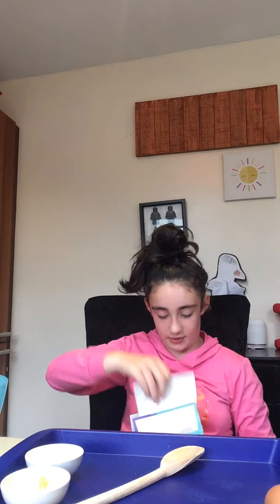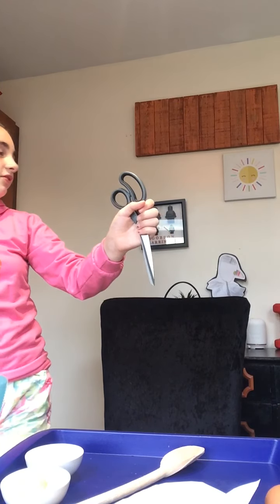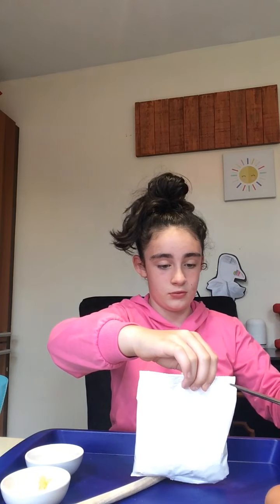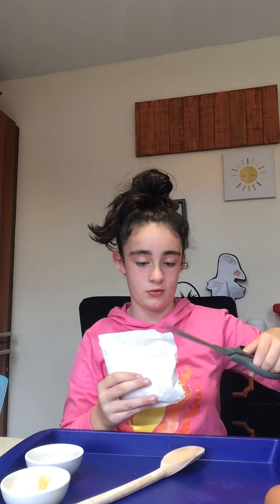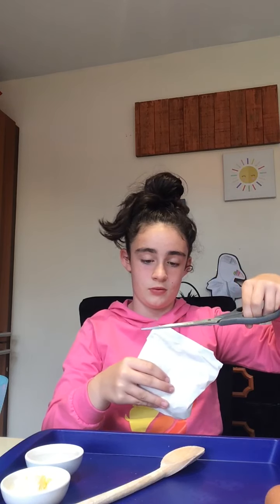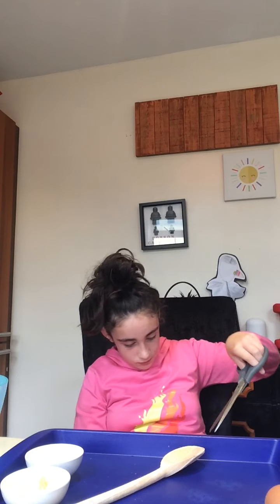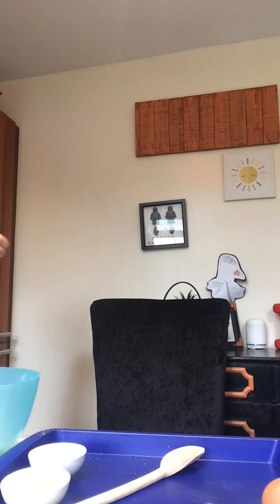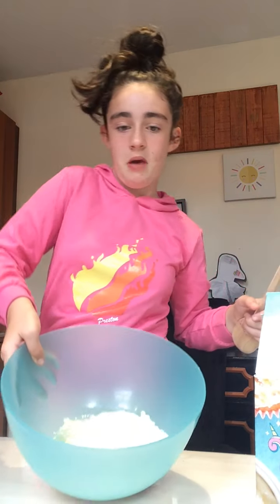Making cakes. First day of the summer holidays. I’m back 😁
Summer holidays. Making cakes part one.